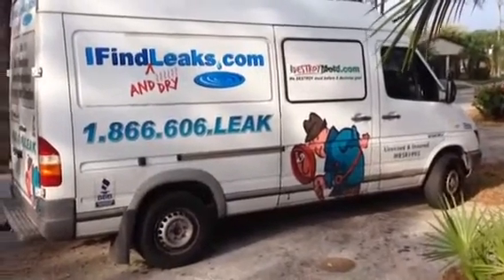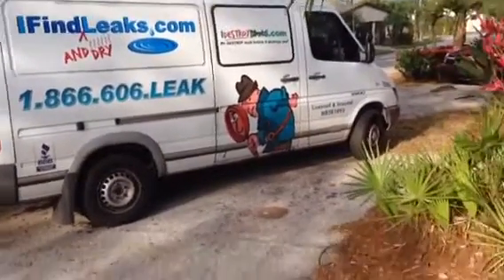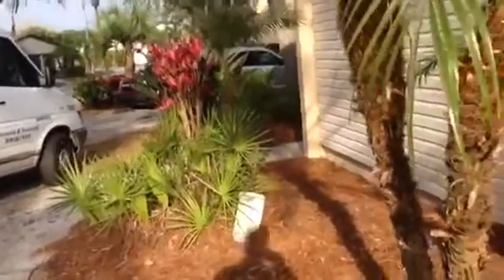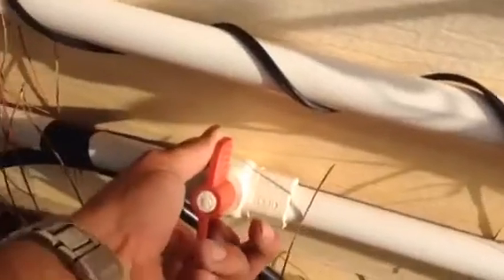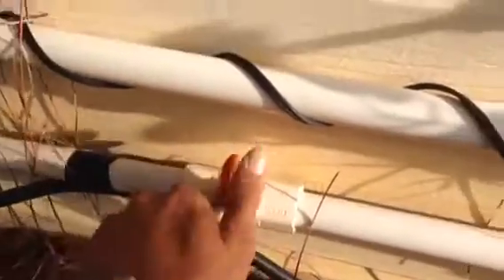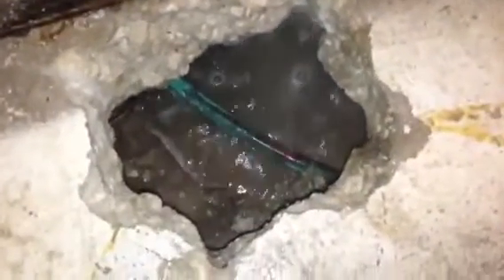Palm Harbor Slab Leak Detection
Hot water slab leak detection in Palm Harbor Florida by IFindLeaks.com.